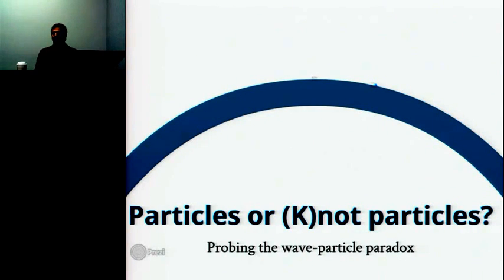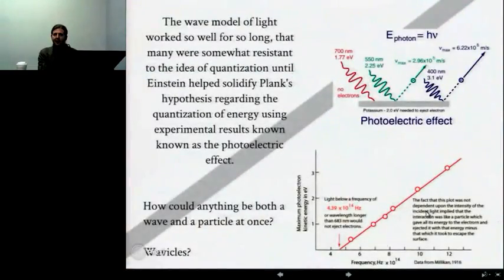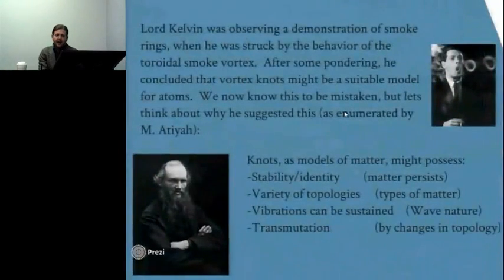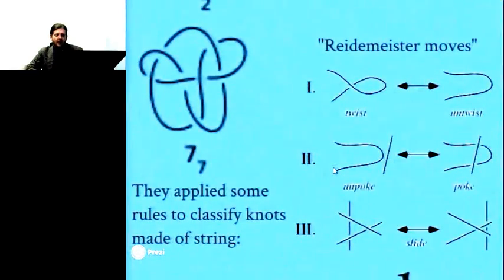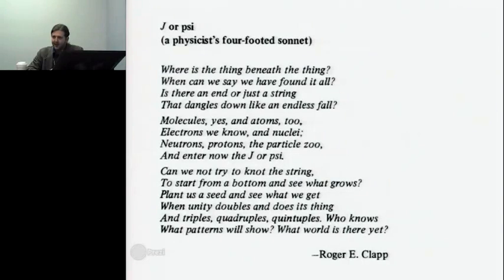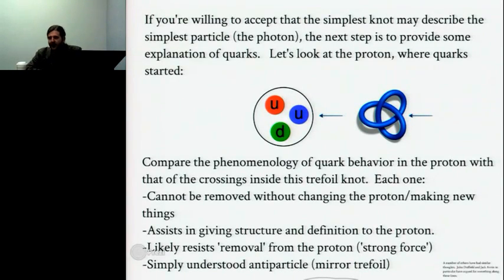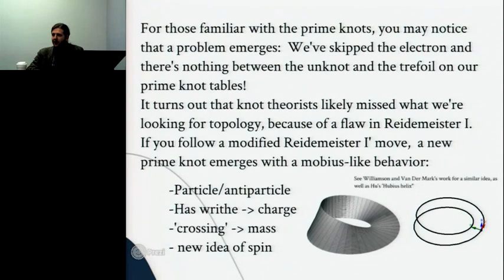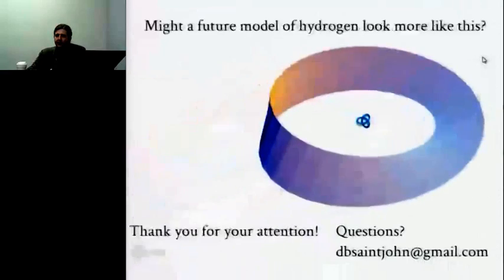Particles or (K)not Particles